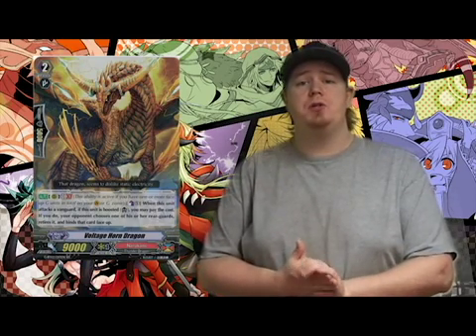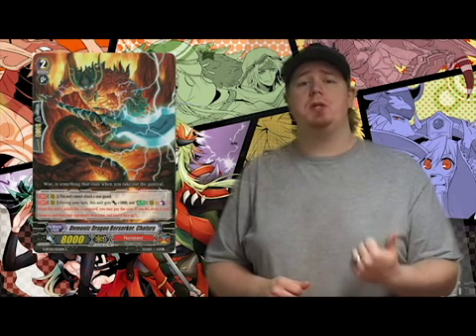Deck Review: Generation Kaiser Vermillion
Its time to look at another Narukami list, complete with an old favorite!